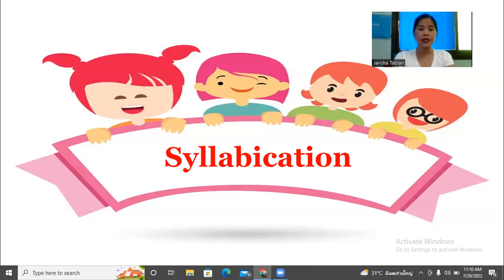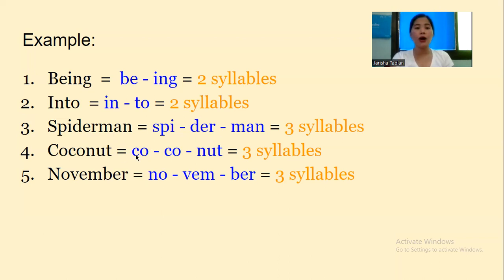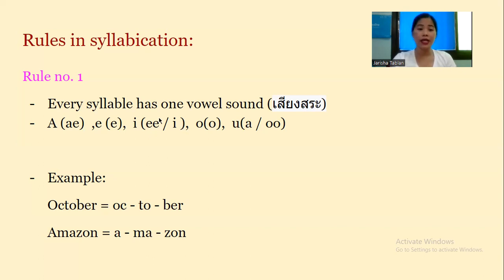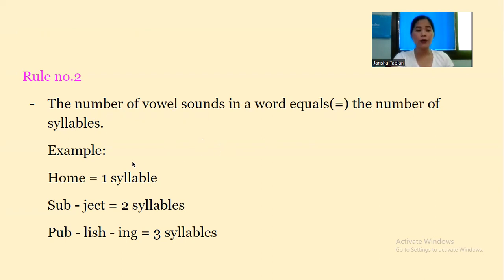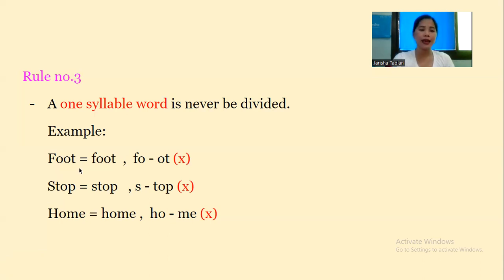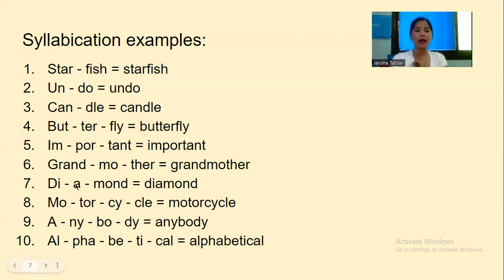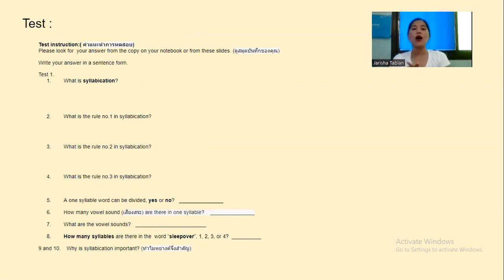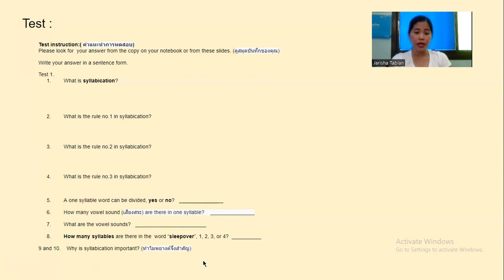English for communication . T. Jaja/ Prathom 5 and 6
Topic: Syllabication